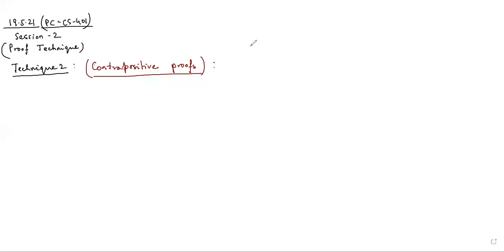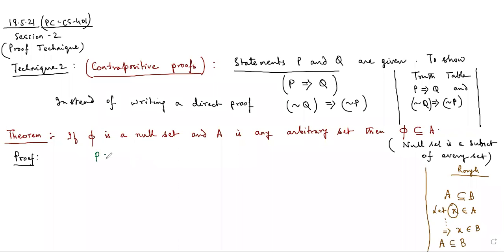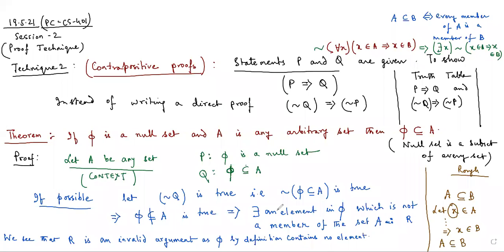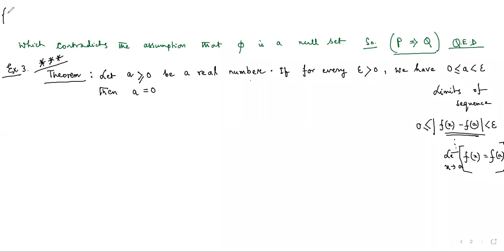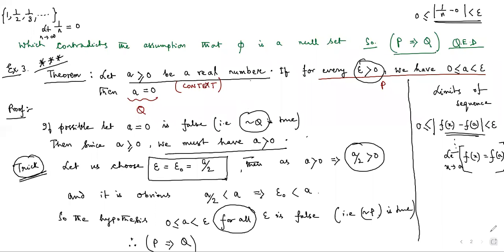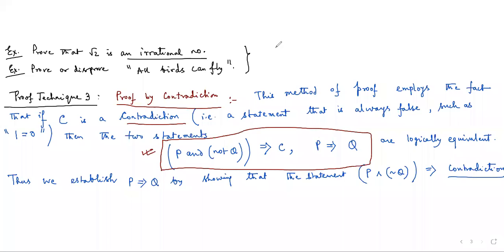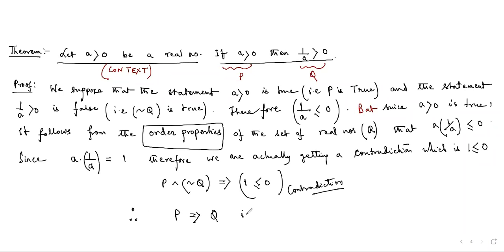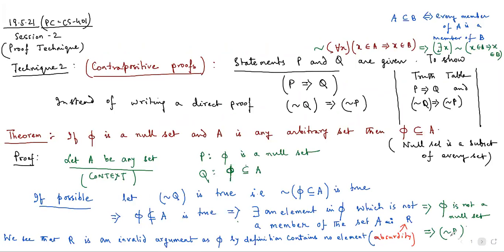Proof Techniques (Part 2)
Contrapositive and method of contradiction has been discussed.